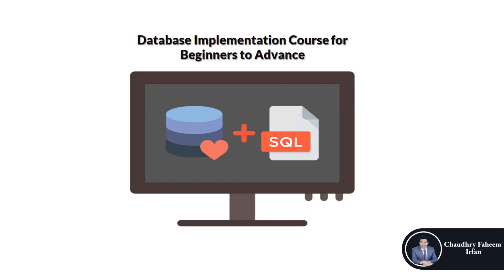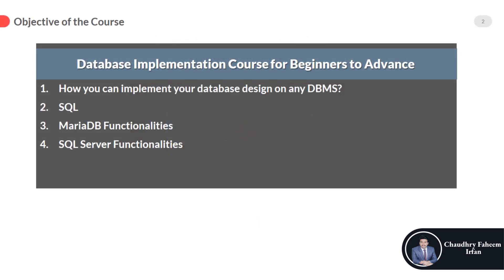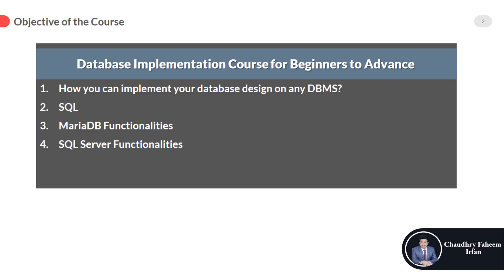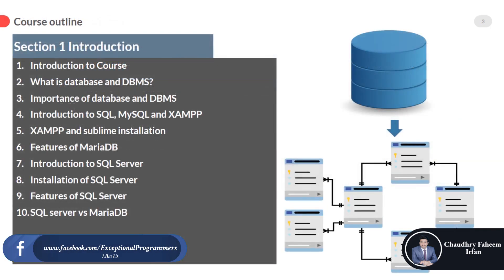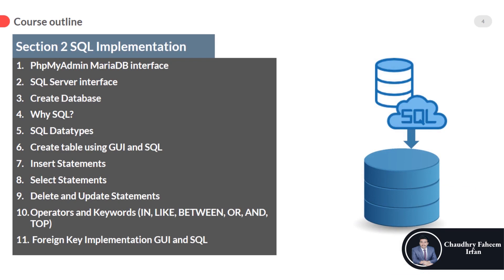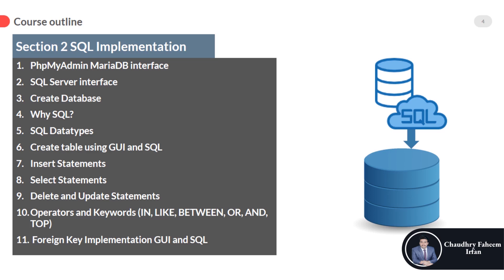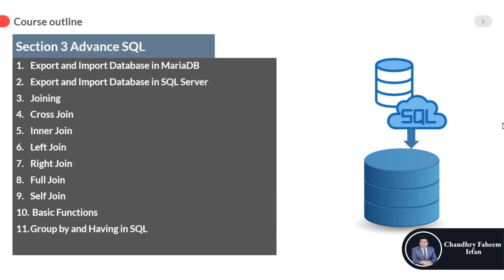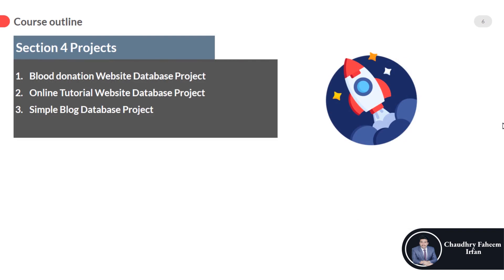Best SQL course introduction | SQL online course for beginners Part 1/32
This video is about, Best SQL course introduction or SQL online course for beginners.

Welcome to this SQL course which is implemented on mysql and sql server. This course will enhance your skills. This is a complete intermediate course for beginners. After watching this course you will be able to understand the advance concepts of database.  This SQL course will increase your experience.